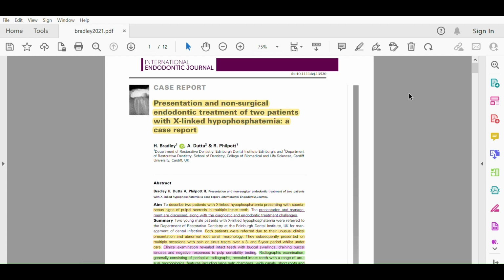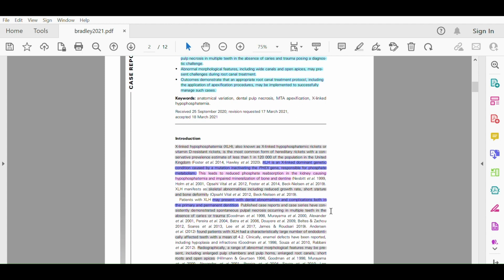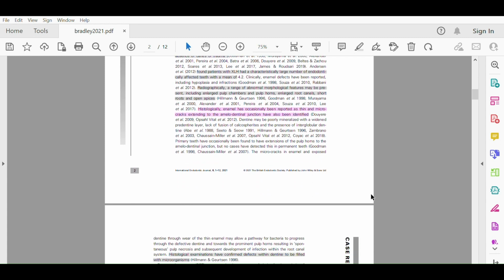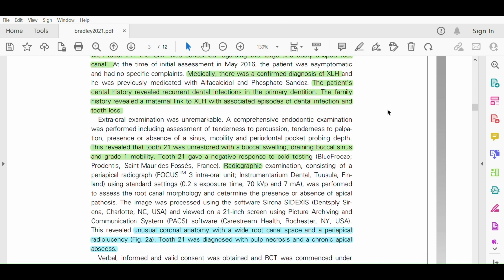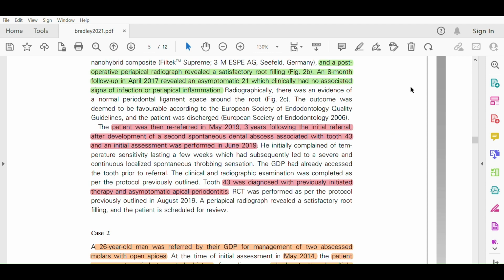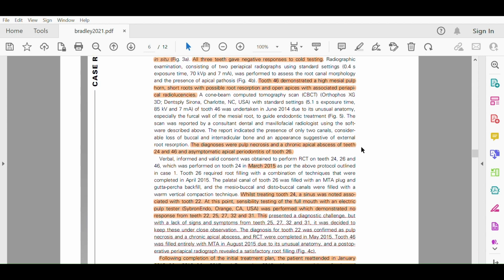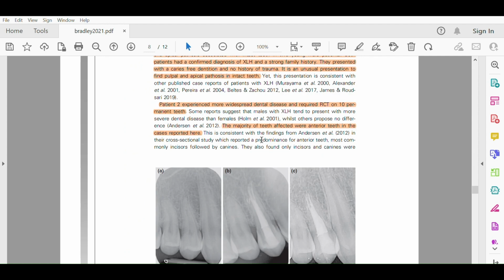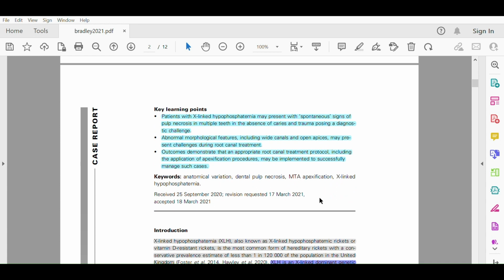Bradley et al 2021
Presentation and non-surgical endodontic treatment of two patients with X-linked hypophosphatemia a case report